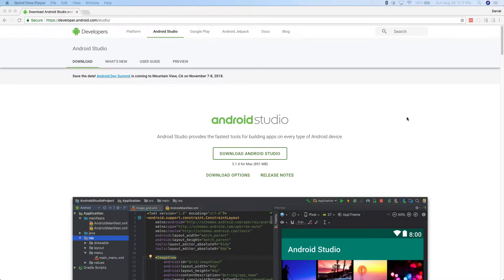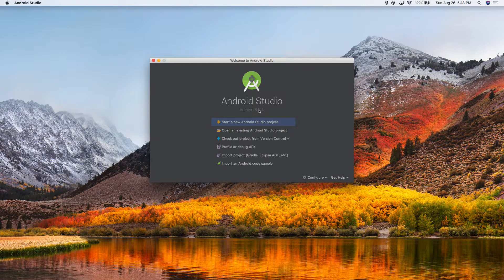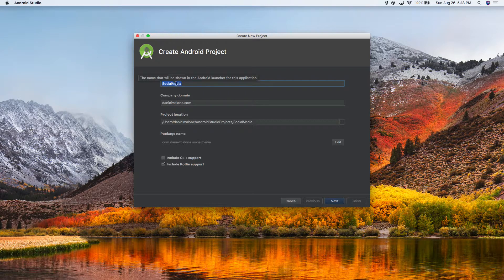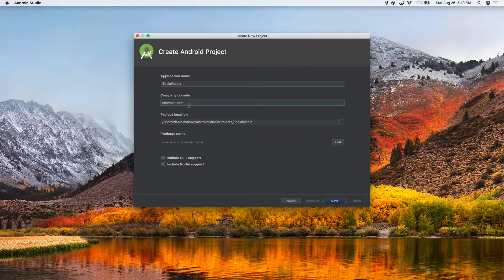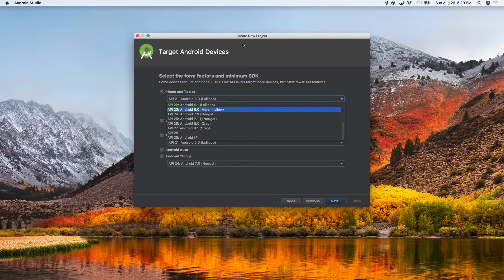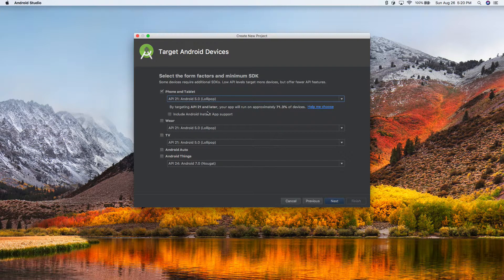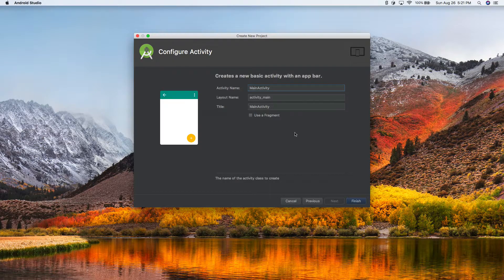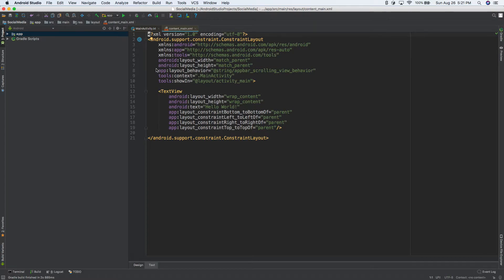Android Studio Kotlin Tutorial - Part 2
Are you a beginner? Learn how to setup an Android app in Android Studio in this quick tutorial. In the next video, we'll see how developers can run the app on a physical device or on something called an emulator.